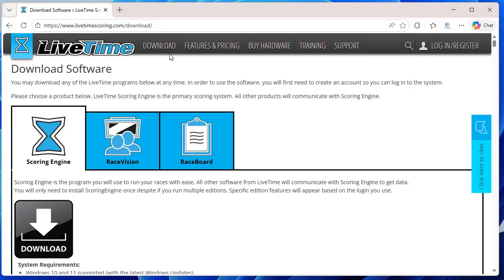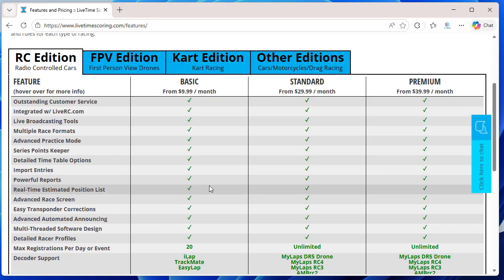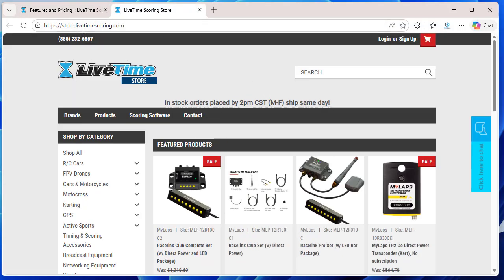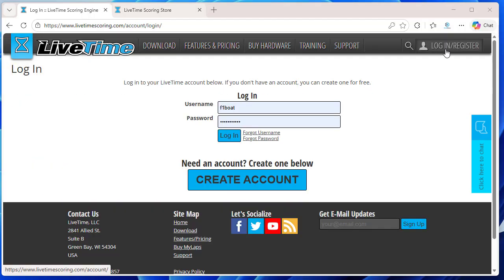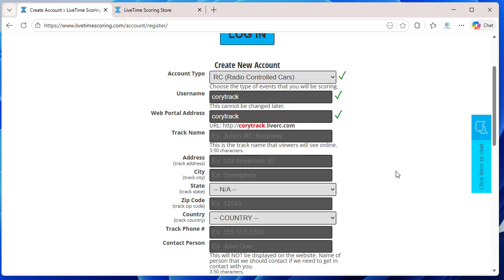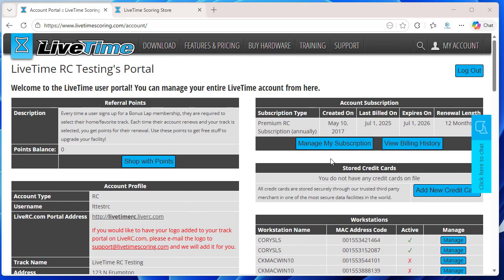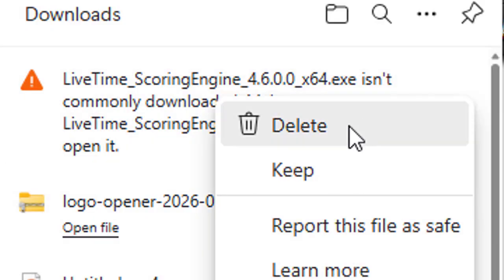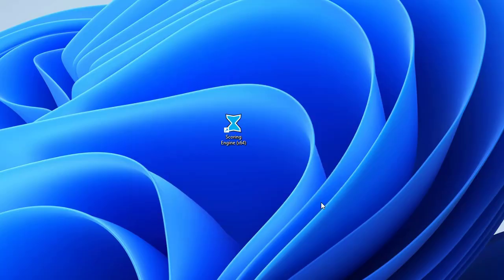Signing Up and Downloading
Ready to try LiveTime? We look forward to your feedback!